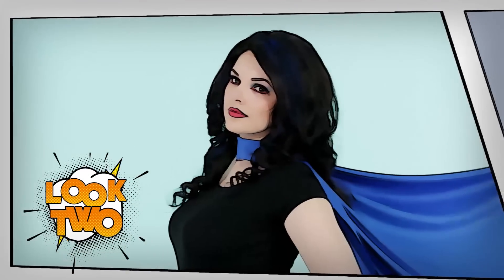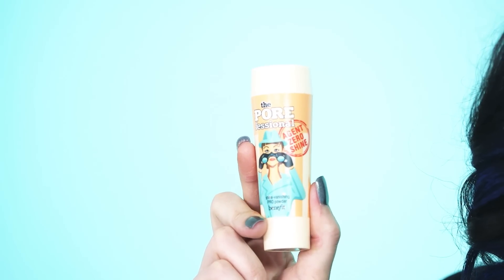Superhero Makeup w Cherry Wallis AD | POREfessional with Benefit Cosmetics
Cherry Wallis talks us through two fabulous fictional makeup looks using Benefit's POREfessional primer - awesome for Halloween! AD.

Products Featured

Video 1.
Hello Flawless Oxygen Wow! Foundation

Video 2.

All Pretty Upfront's talents’ opinions are their own.

Pretty Upfront is a brand new YouTube channel for the connected girl looking for something a bit different – a go to destination for Fashion, Beauty, Culture and Lifestyle.